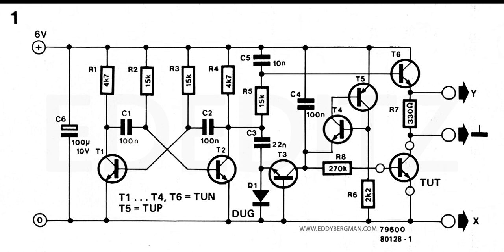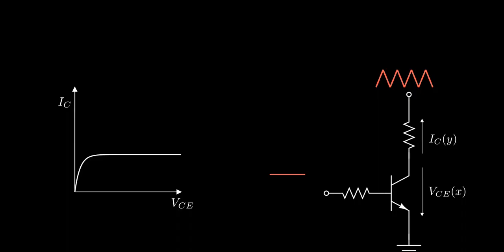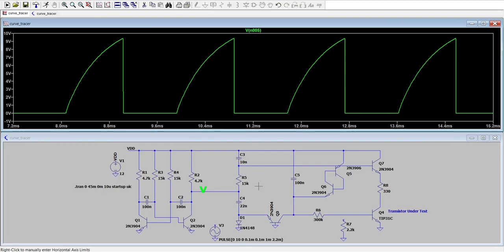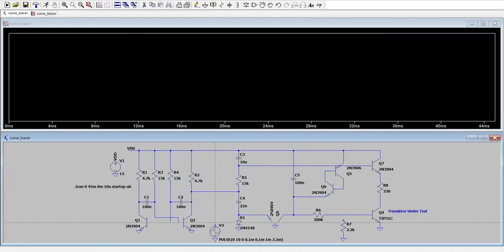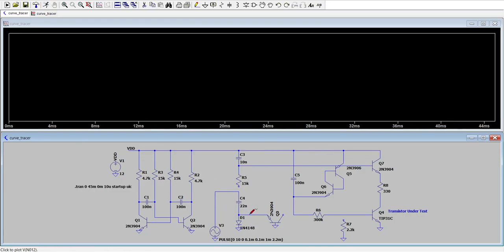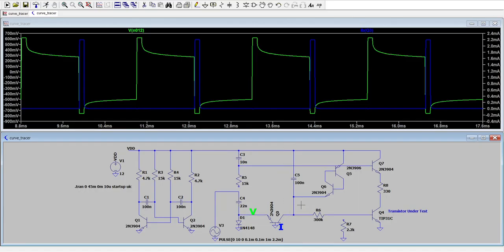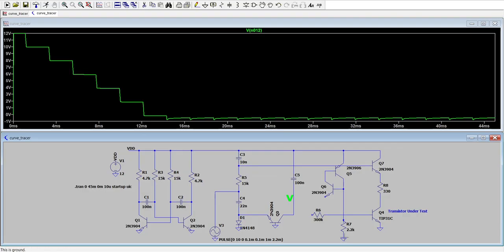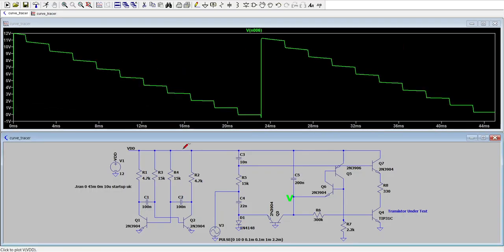Discrete BJT Curve Tracer: an intuitive analog circuit analysis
You might already have seen this circuit: using an oscilloscope in X-Y mode it shows you the classic bipolar transistor IC - VCE characteristic. But how does it work? I'll try to answer this question with (almost) no math, to help you build a better analog circuits intuition.